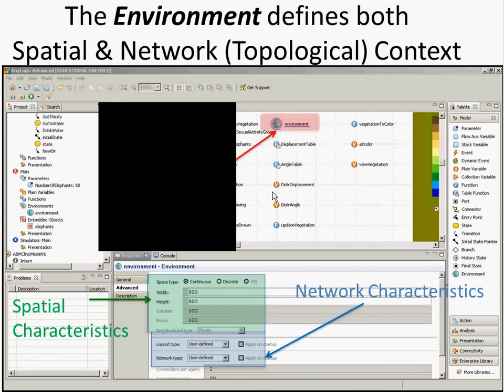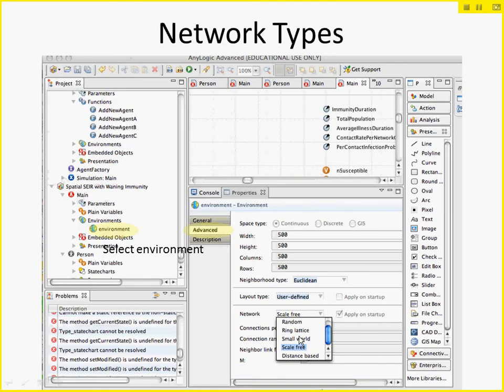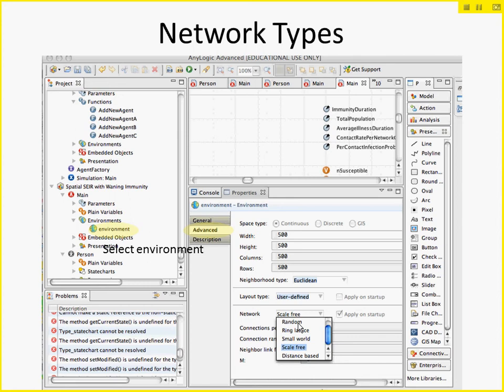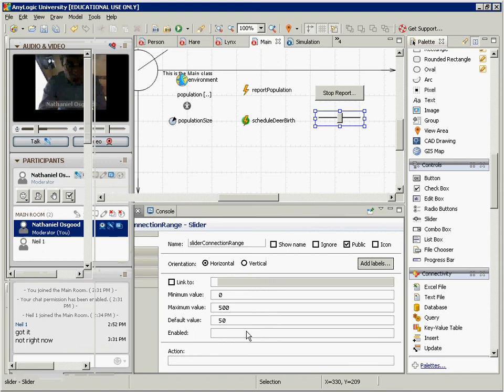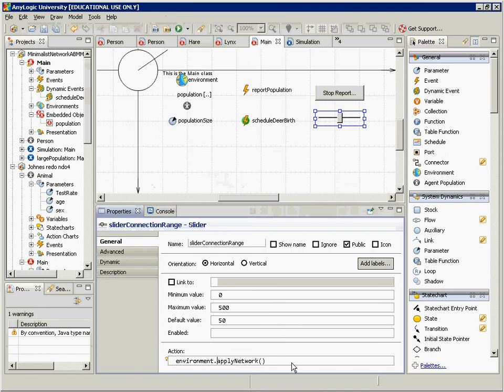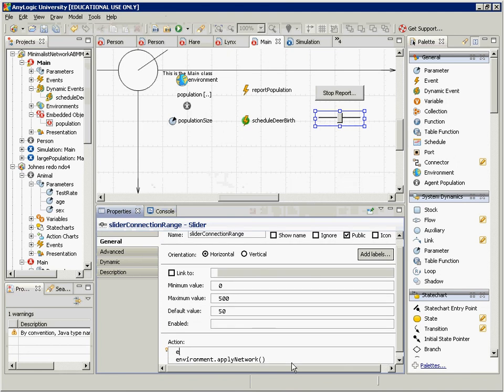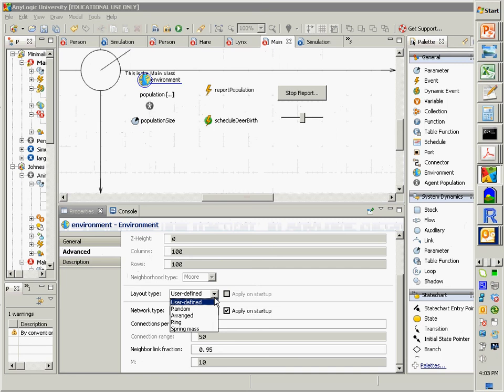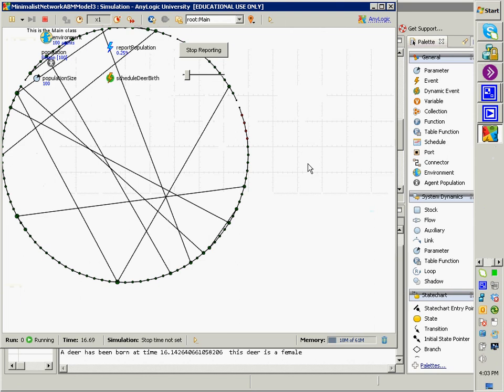Lecture 18 -- AnyLogic & Networks [Agent-Based Modeling for Health Policy with AnyLogic]